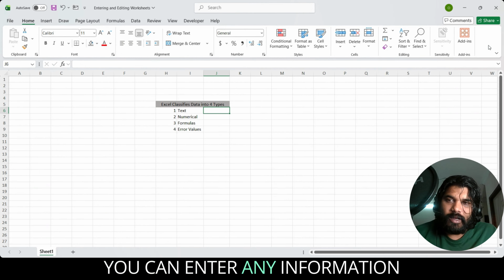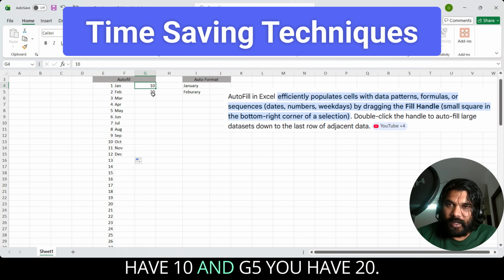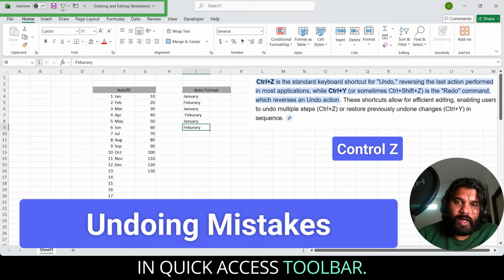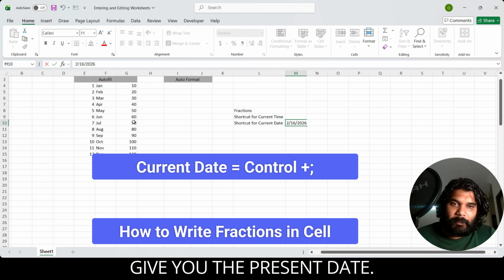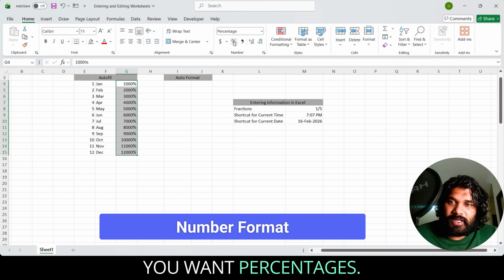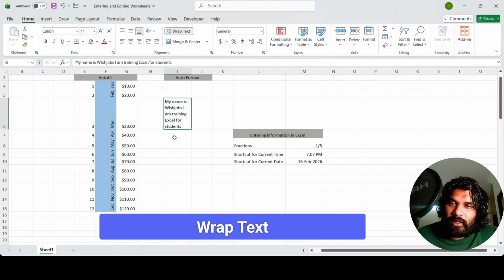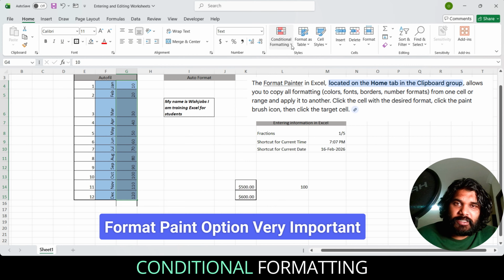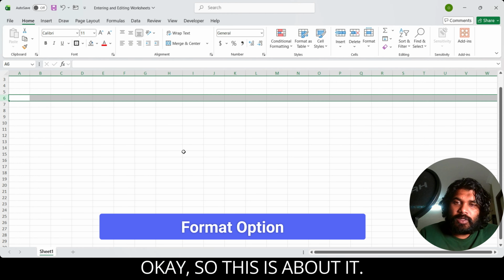Time Saving Techniques in Excel - Entering and Editing text into worksheet Part3 Excel Training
📊 Entering and Editing Worksheet in Excel | Complete Step-by-Step Guide for Beginners

Microsoft Excel is one of the most important skills required in today’s job market. Whether you are a student, job seeker, office employee, accountant, or business owner, learning Excel can improve your productivity and career opportunities.

In this video, we explain Entering and Editing Data in an Excel Worksheet from basic to advanced level in a simple and easy-to-understand way.

If you want to build strong Excel fundamentals for jobs, interviews, or business use, this complete tutorial will help you step by step.

✔ Understanding Excel worksheet structure
✔ How to enter text, numbers, and dates
✔ How to edit data inside cells
✔ Using keyboard shortcuts (F2, Ctrl+C, Ctrl+V, etc.)
✔ Copy, Cut, Paste & Paste Special
✔ Undo and Redo functions
✔ AutoFill feature
✔ Editing formulas correctly
✔ Formatting cells properly

By the end of this video, you will confidently work with Excel worksheets.

🖥️ Understanding Excel Worksheet

An Excel worksheet contains:

• Rows – Horizontal lines (1, 2, 3…)
• Columns – Vertical lines (A, B, C…)
• Cells – Intersection of row and column (A1, B2…)

Each cell can contain:
• Text
• Numbers
• Dates
• Formulas

Understanding this structure helps you enter and edit data correctly.

✍️ Entering Data in Excel
1️⃣ Entering Text

Used for names, headings, labels, departments, etc.

Steps:

Click on a cell

Type the text

Press Enter

Text is usually left aligned by default.

2️⃣ Entering Numbers

Used for marks, salary, quantity, prices, etc.

Steps:

Select the cell

Type the number

Press Enter

Numbers are right aligned automatically.

3️⃣ Entering Dates

You can type dates like:
• 01/01/2026
• 1-Jan-2026

Excel automatically formats dates.

4️⃣ Entering Formulas

Formulas always start with =

Examples:
= A1 + B1
= SUM(A1:A10)
= AVERAGE(B1:B10)

Formulas are used for calculations in jobs like accounting, data entry, HR, and finance.

✏️ Editing Data in Excel
Editing Inside Cell

• Double-click the cell
OR
• Press F2

Now edit and press Enter.

Editing Using Formula Bar

Select the cell

Click in the formula bar

Edit the content

Press Enter

Helpful for long formulas.

Replacing Cell Content

If you start typing directly in a selected cell, the old data will be replaced.
To avoid losing data, use F2.

📋 Copy, Cut & Paste

Paste Special

Allows you to paste:
• Values only
• Formulas only
• Formatting only

Very useful in office work.

↩ Undo & Redo

These shortcuts help correct mistakes quickly.

⚡ AutoFill Feature

AutoFill helps continue patterns like:

• 1, 2, 3…
• Monday, Tuesday…
• Jan, Feb…

Steps:

Enter first value

Drag the small square at bottom-right of cell

Excel fills automatically

Saves time and increases productivity.

📐 Editing Rows & Columns

Insert Row → Right click → Insert
Delete Row → Right click → Delete

Adjust column width → Drag column boundary
AutoFit → Double click column boundary

🎨 Formatting While Editing

You can:
• Change font style
• Increase/decrease font size
• Apply bold or underline
• Change alignment
• Add borders
• Apply colors

Formatting improves presentation in reports.

⚠ Common Excel Errors

• DIV/0!

Always check:
• Correct cell references
• Spelling in formulas
• Proper data type

👨‍💼 Why Excel is Important for Jobs

Excel is required in:

• Accounting
• Banking
• Data Entry
• HR
• Marketing
• Administration
• Finance

Learning Excel increases job opportunities and salary growth.

• Students
• Job seekers
• Freshers
• Office employees
• Business owners

🚀 Career Opportunities After Learning Excel

• Data Entry Operator
• MIS Executive
• Accountant
• Office Assistant
• HR Executive
• Operations Executive

🌐 Learn with WishJobs

WishJobs provides:
• Career guidance
• Excel training
• Interview preparation
• Job support